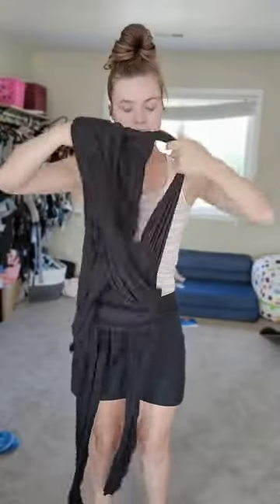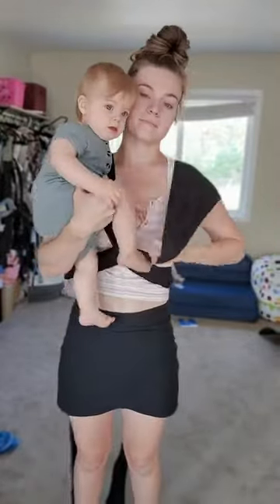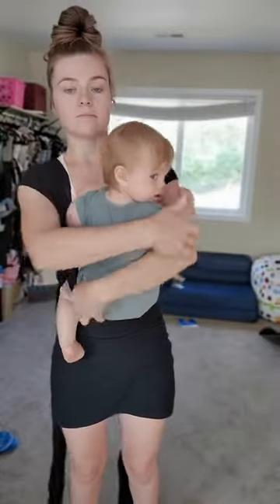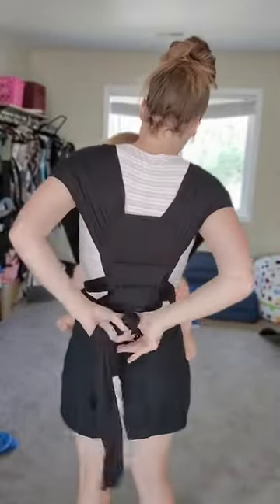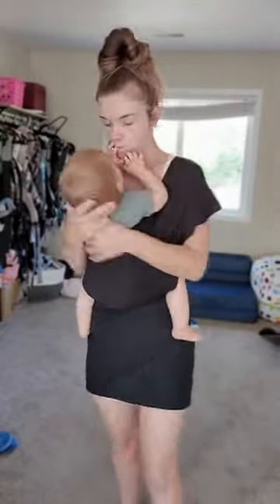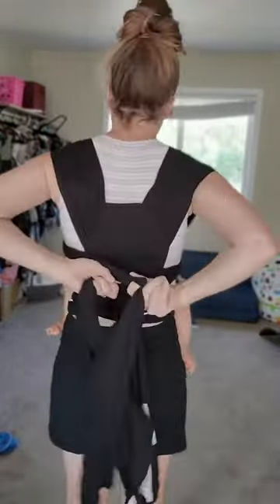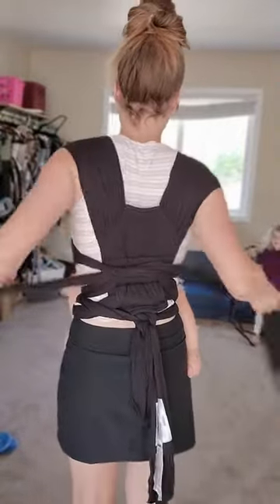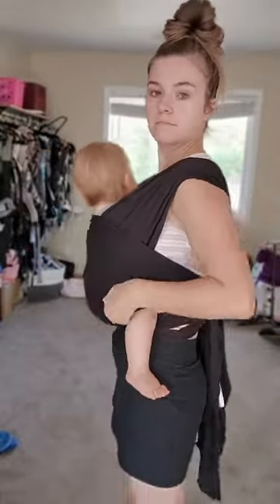Lillebaby Dragonfly | my thoughts as a babywearing educator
These are just my quick thoughts on the Lillebaby dragonfly.

Let me know if you have any questions or want to know more about this item. Every person is going to be a little different, so some may find this more difficult compared to a general stretchy wrap, but overall it seems most find this a little easier to get used to. This is a one-way stretchy versus two-way stretchy. This gives it a more supportive feel.

overall, this type of carrier is best for younger babies. It recommends 8 to 35 lb.